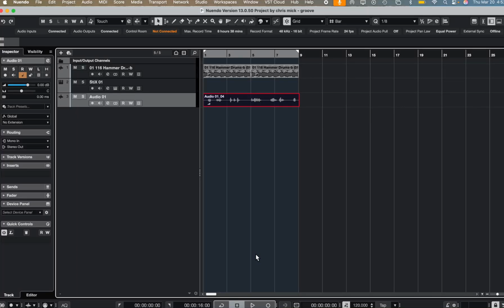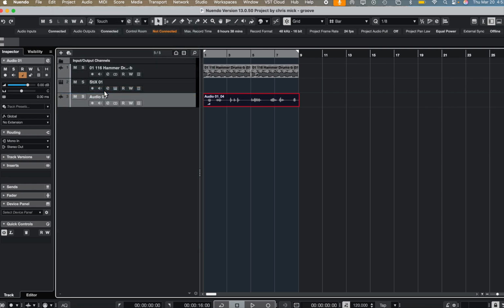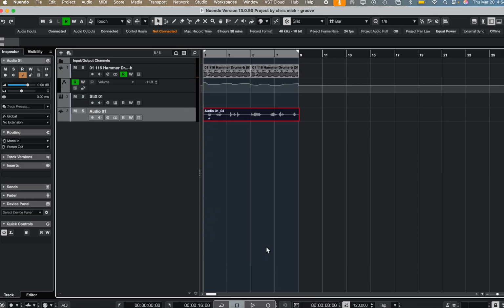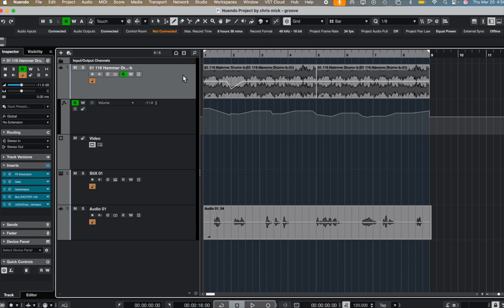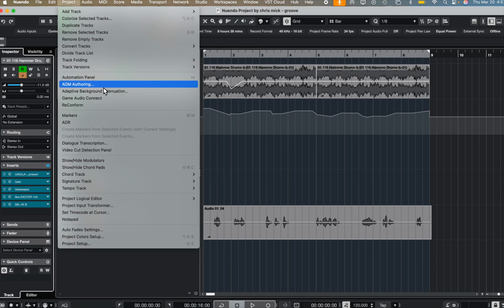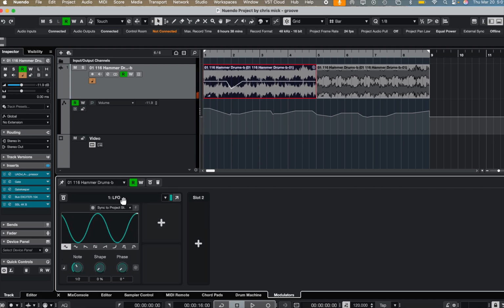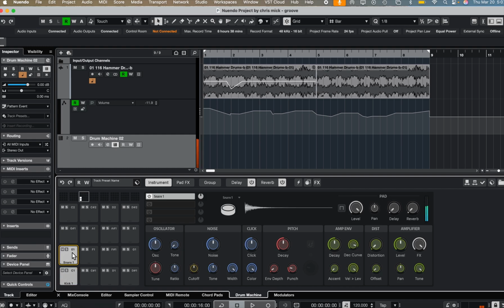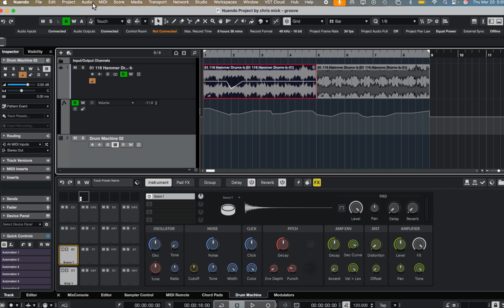Nuendo 14 on MacBook Air m1 - my first impressions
not a tutorial, but real life first touch: does it work on my "old" MacBook, do all my Plugins work, how far do I get just trial and error.